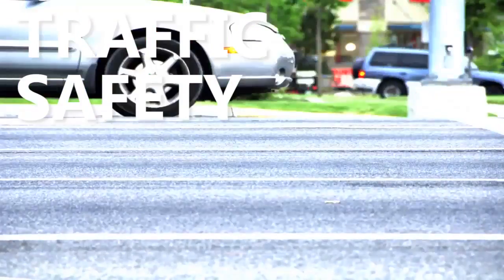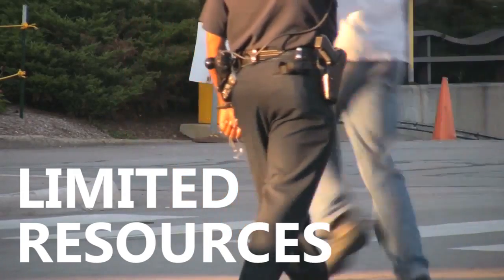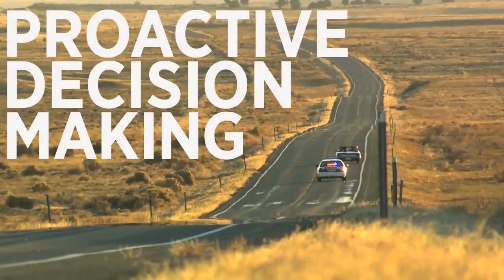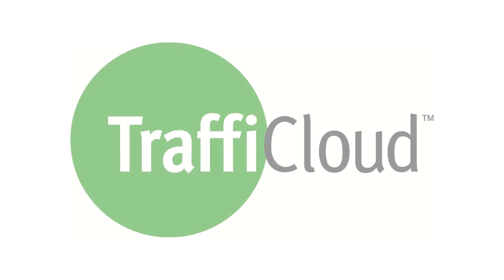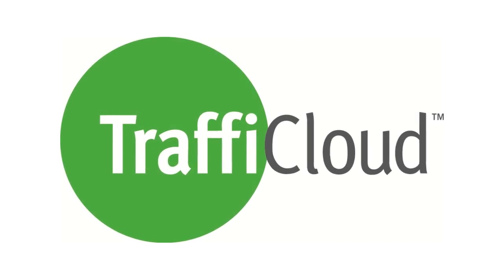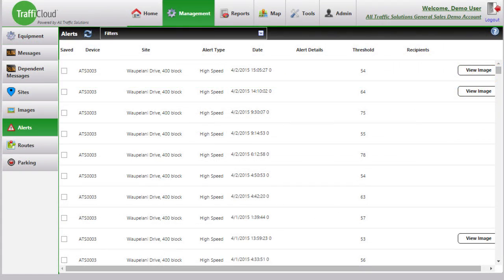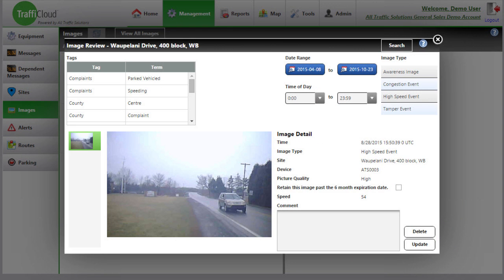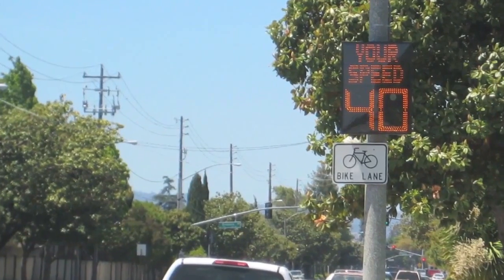TraffiCloud Web-based Traffic Device and Data Management Suite | All Traffic Solutions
TraffiCloud is the secure, web-based traffic management ecosystem that makes it easy to access, monitor and manage all of your traffic devices, dynamic messaging and data—regardless of manufacturer—from one central location—from any Internet-connected device and browser. View dashboards and reports of all collected data or just one traffic device. Make more insightful traffic management decisions based on data analytics from all of your traffic program components.  Improve workflows, optimize resources and cut down on workforce hours. Receive alerts for excessive speeding, low batteries and tampering.